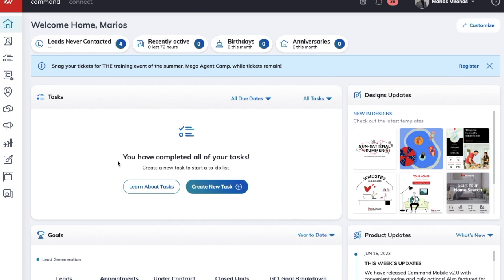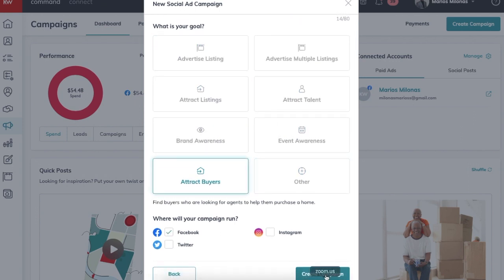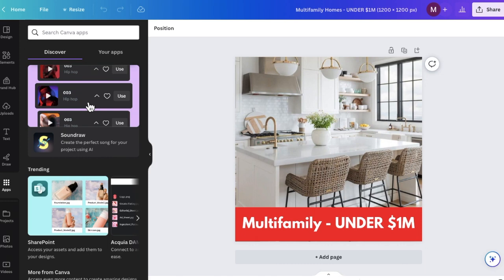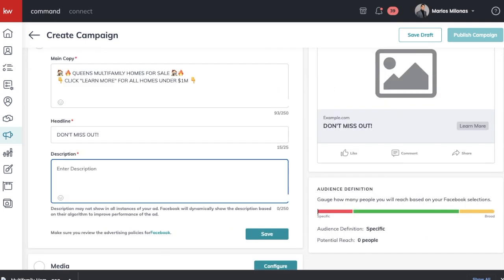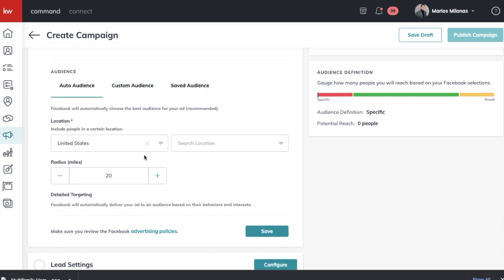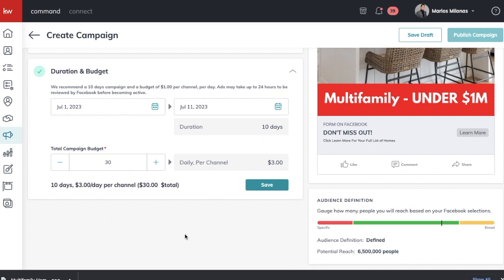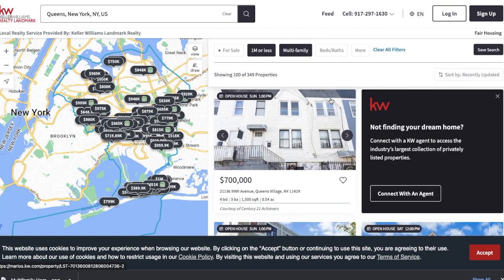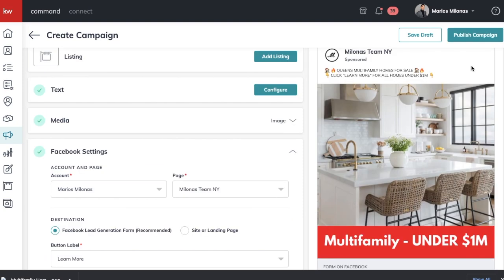KW Command FB AD With NO LISTINGS! (TUTORIAL)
KW Command Facebook Ads You Can Run With No Listings!

Run these Facebook Ads Through KW Command Even If You Have No Active Listings.

In This Step by Step Tutorial, I Will Show You Exactly How To Run Facebook Ads Through Keller Williams Command FB AD Campaigns Even If You Have No Current Listings of Your Own!